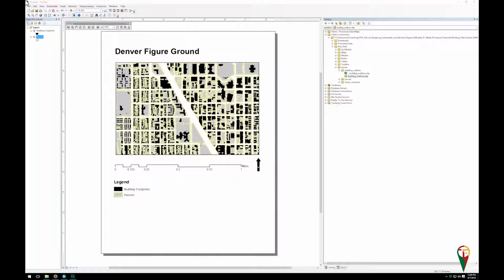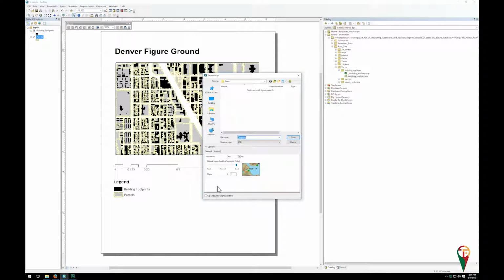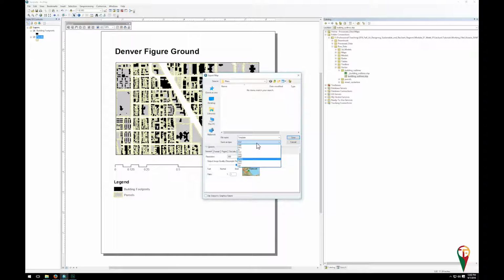Topic 9: Exporting maps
How to export your ArcGIS maps.